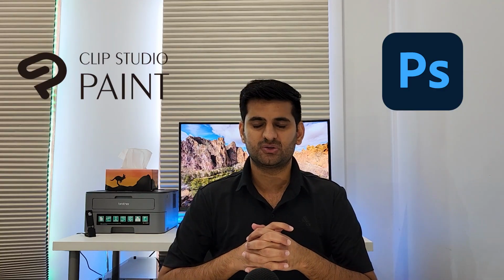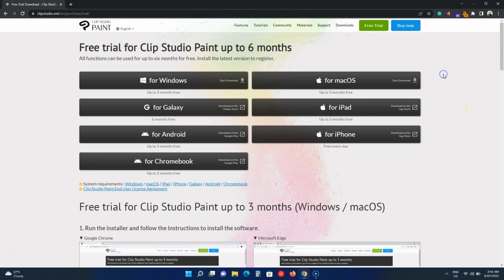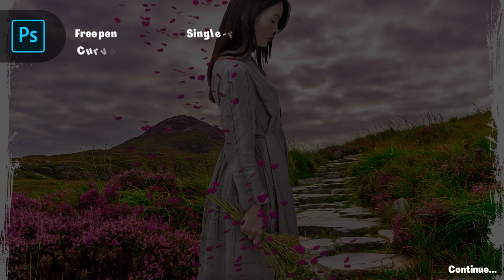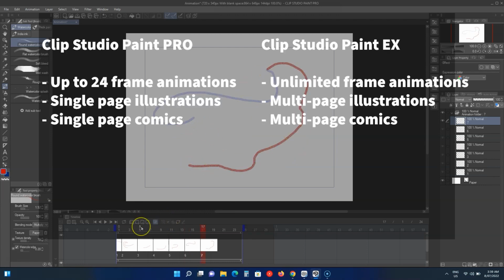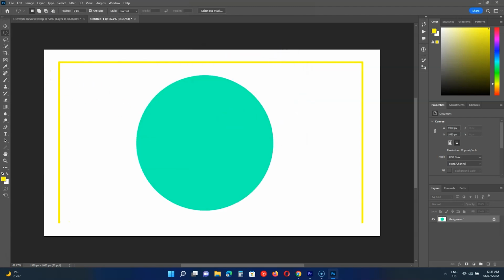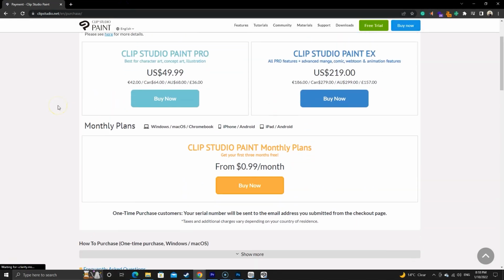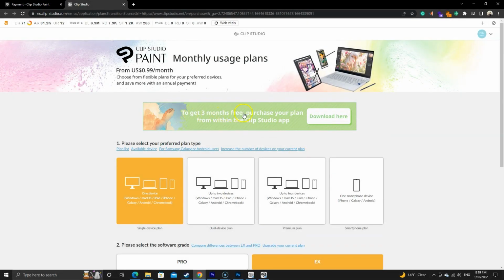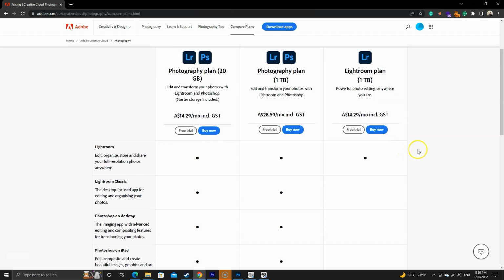Clip Studio Paint vs Photoshop - Full Comparison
Clip Studio Paint and Photoshop are two popular photo designing programs. Which one is for you? The video explores the two and covers Clip Studio Paint vs. Photoshop.

Timeline:
0:00 The difference
0:31 Platforms
1:06 Editing tools
1:45 Animating
2:15 Ease of Use
2:40 Additional options
3:04 Pricing and plans
4:22 Which one do you need
4:41 End Screen

Helpful links:
👉🏼 Clip Studio Paint